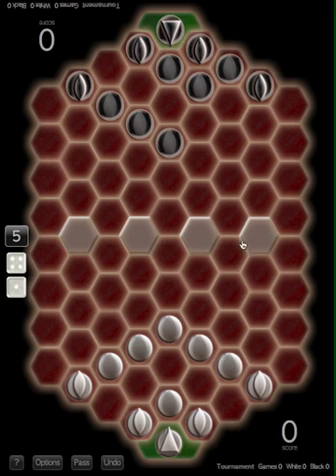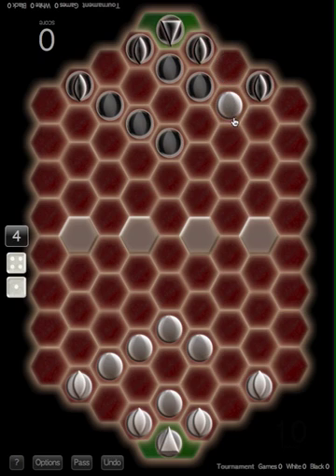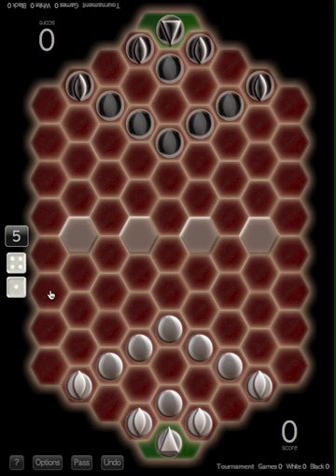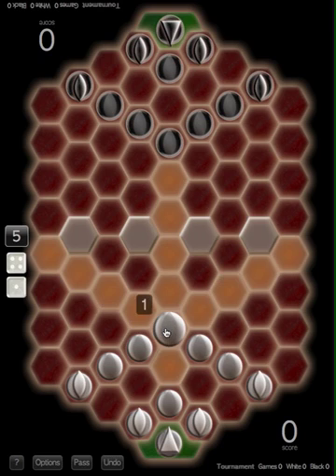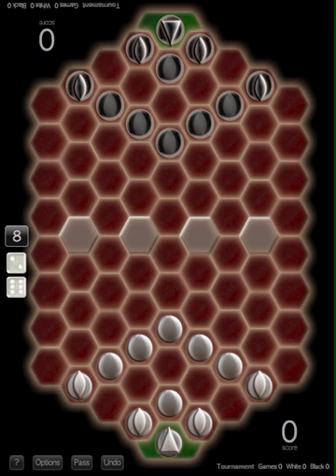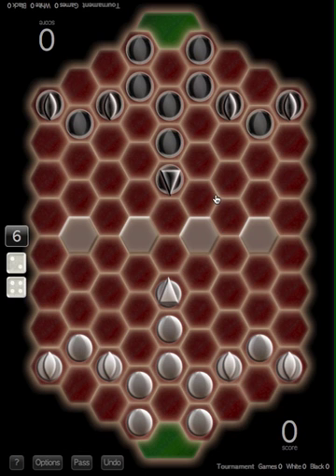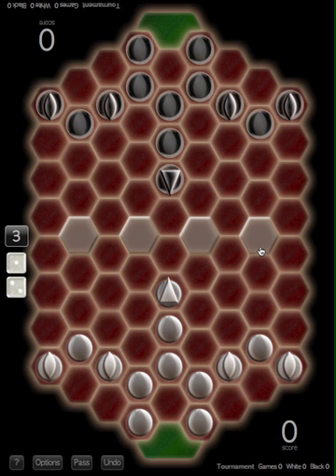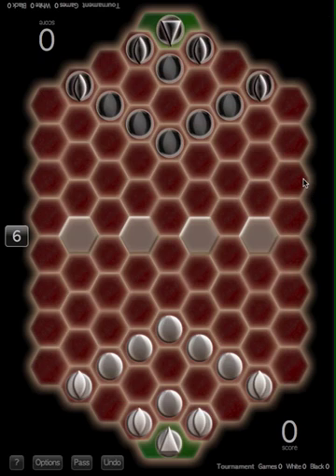Swarm SG Introduction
Swarm SG for iPad is a strategy game for intelligent players. This video explains what Swarm is.